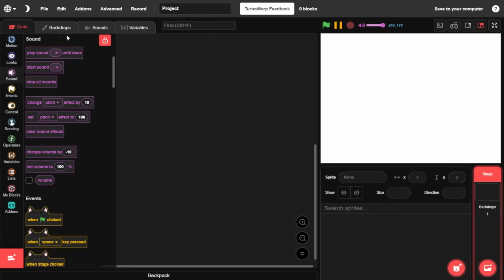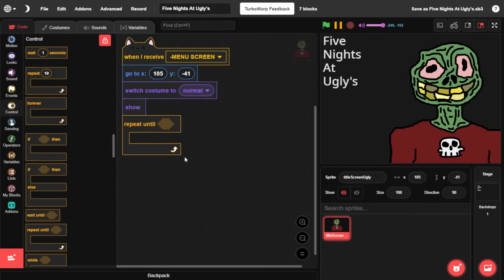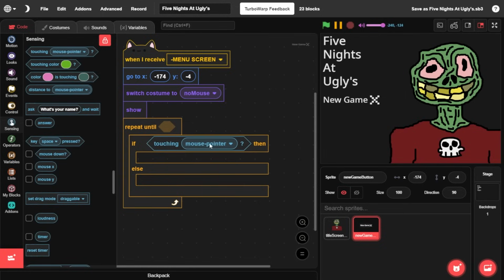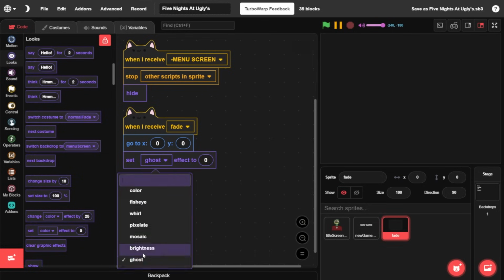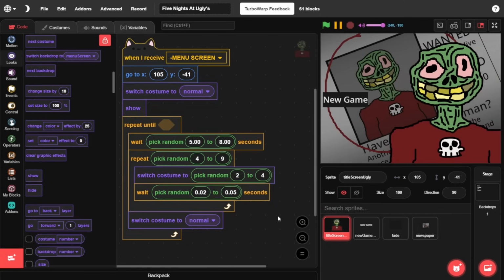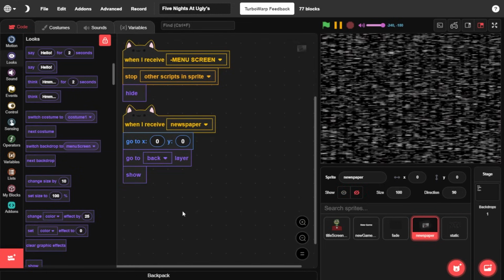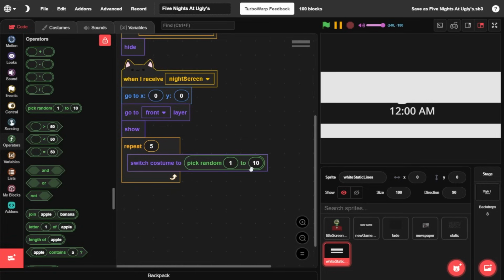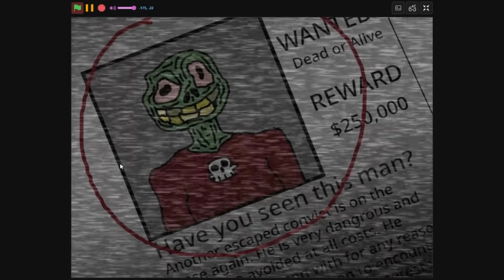2023 Scratch Coding: Comprehensive Five Nights at Freddy's Tutorial | Menu, Static, Fades & More!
Welcome to the start of our 2023 Scratch FNAF Tutorial series! Embark on an exciting journey into the world of Five Nights at Freddy's, where we'll lay the game's foundation using Scratch. Dive into creating captivating menus, simulate character glitches, design interactive buttons, and more. Perfect for budding game developers and FNAF enthusiasts!

🔵 TIMESTAMPS:
0:00 - Introduction
0:51 - Setting up Menu Screen
4:25 - Coding the Glitching Character
7:01 - Adding the New Game Button
12:18 - Creating the Fade
16:17 - Designing the Newspaper
19:36 - Adding the Static
21:38 - Making the Night Screens
25:43 - Crafting the Continue Button
29:36 - Final Thoughts and Outro

📝 Graphic Credits:
Vecteezy.com